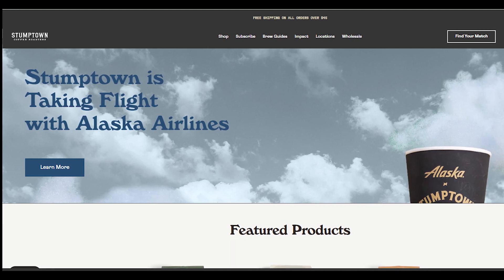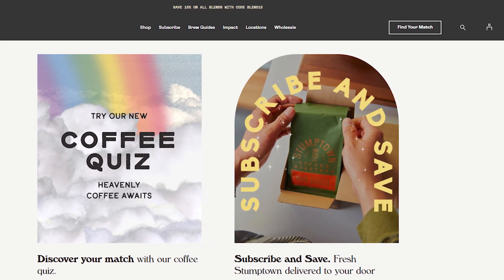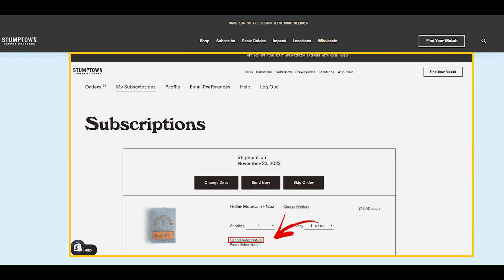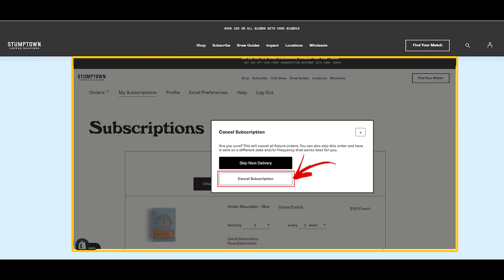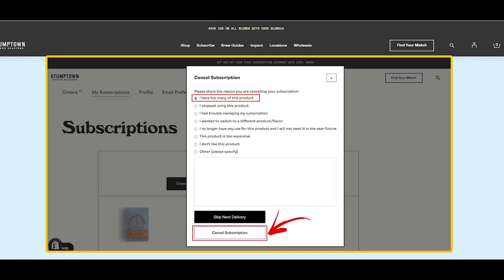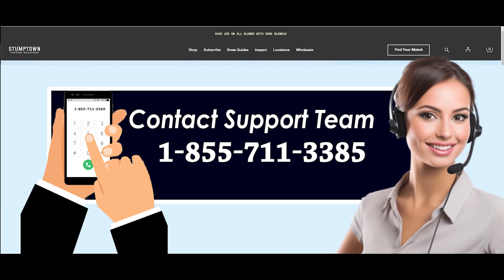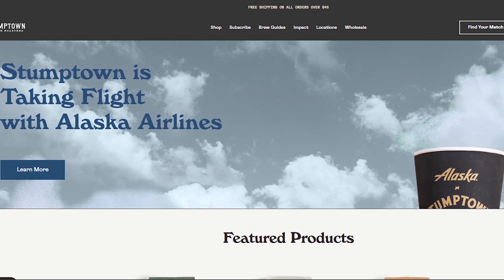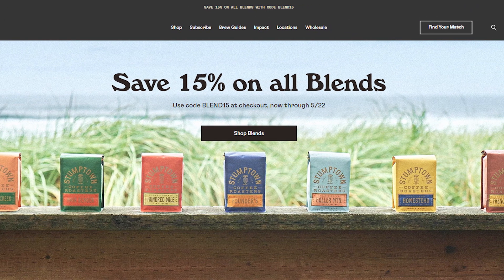How To Cancel Stumptown Coffee Subscription online [ New Updated Method ]